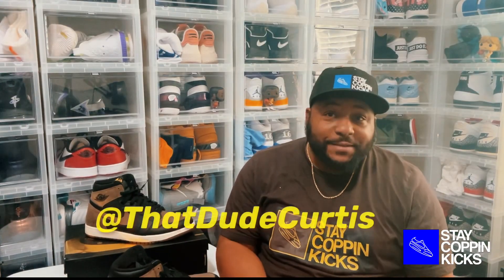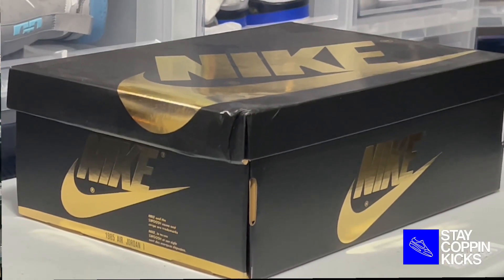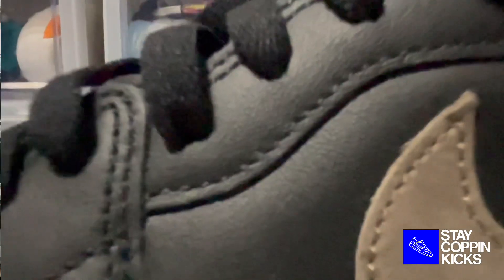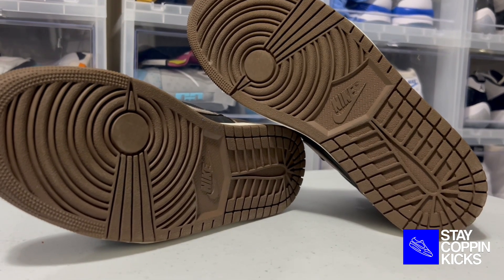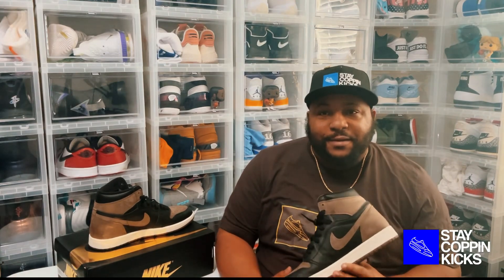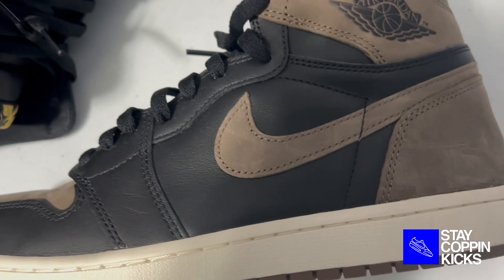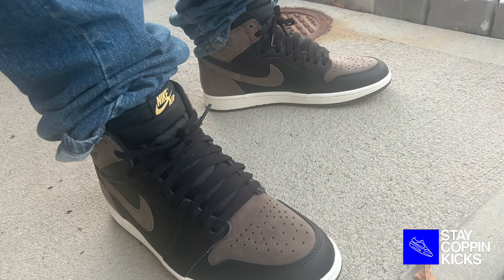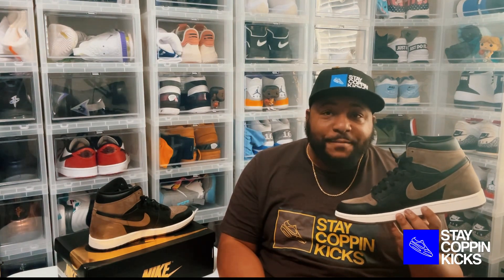Air Jordan 1 "Palomino - Review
Today I have a remix of a classic which was a contender for sneaker of the year. The "Palomino" Air Jordan 1. This dope color way is perfect for fall, but does Nike know what color Palomino is supposed to be? Check out the full review and unboxing to learn more.

Curtis @ThatDudeCurtis6 (on IG) is a husband and father who loves sneakers. This channel @staycoppinkicks was created as a way for Curtis to show his love and appreciate of sneaker culture and how it shaped his life. The channel features sneaker review videos, sneaker history, and an overall love for the culture. Besides his family and sneakers, he also loves music, gaming, Lego, comics,  technology, and pop culture. Follow his twitter account @ThatDudeCurtis for more talk about those topics.